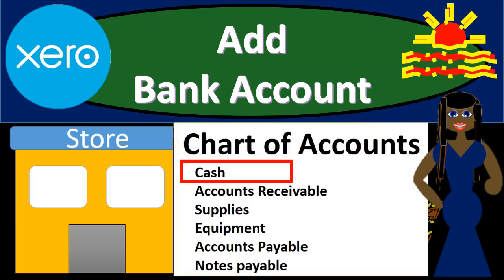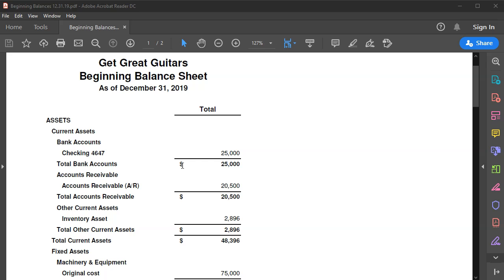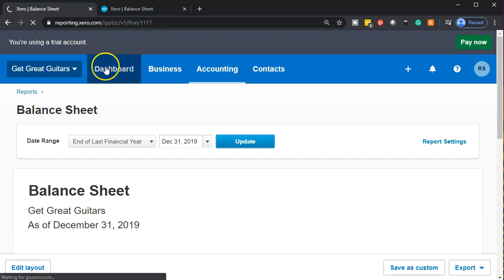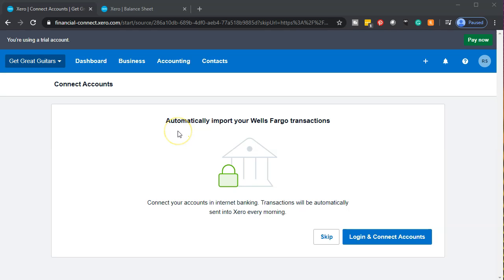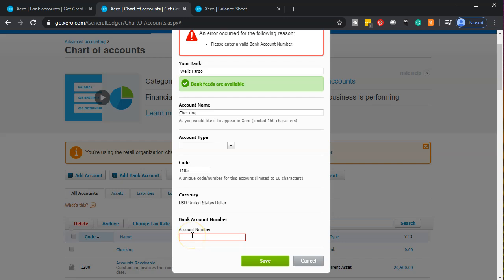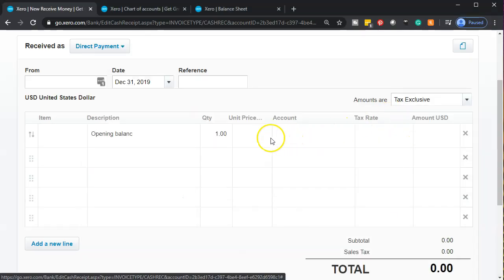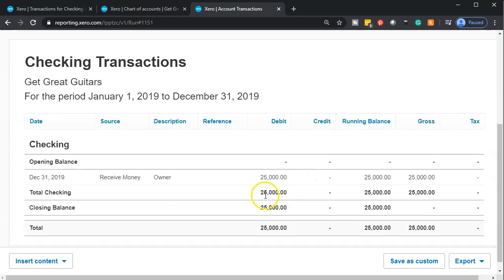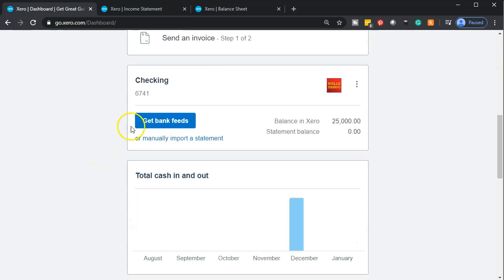Add Bank Account 6.25 Xero Accounting 2020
Add Bank Account
Xero Accounting 2020